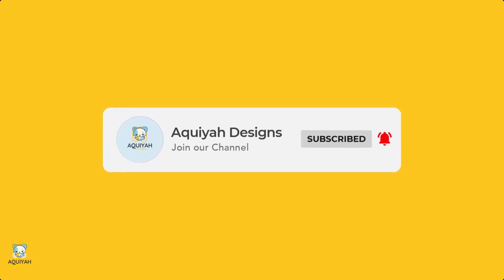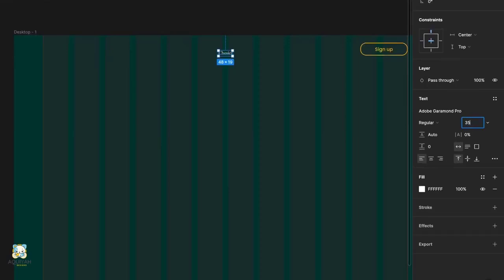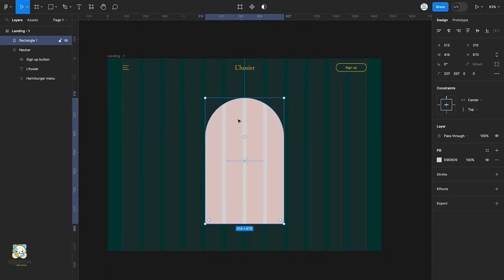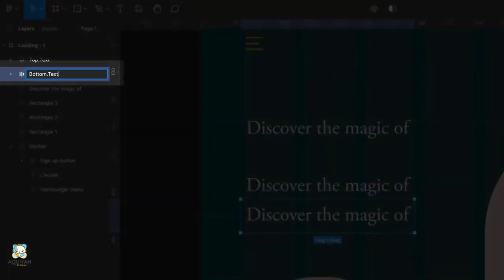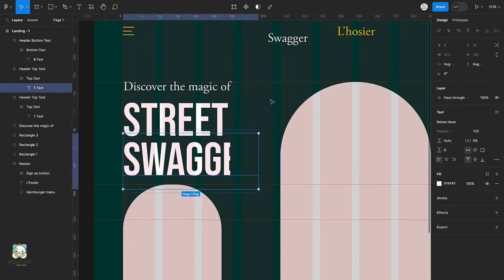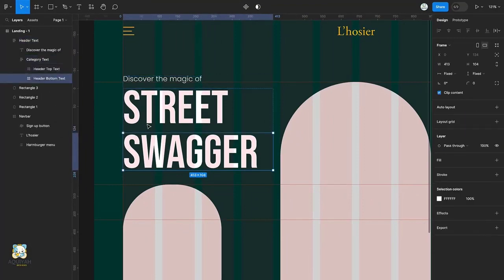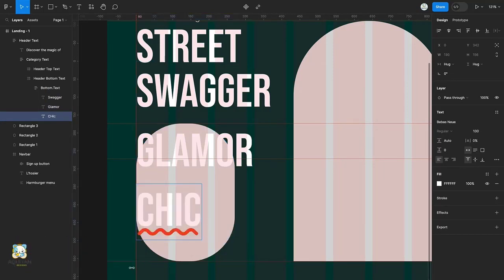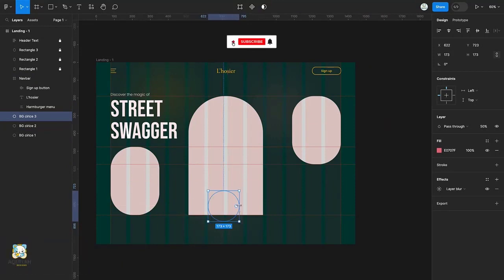1.Fashion Website-UI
UI design in Figma by @aquiyahdesigns